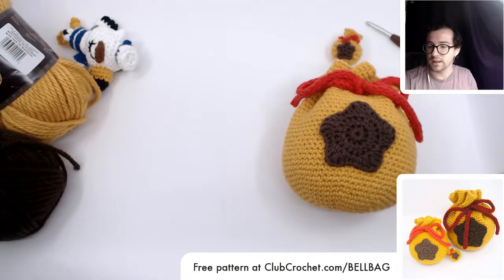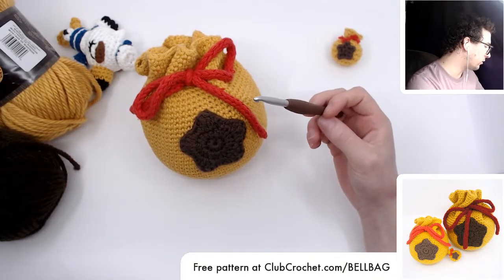Bell Bag from Animal Crossing Crochet Along (with special guest Sir Purl Grey)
Join me and a special guest while I crochet some bell bags from Animal Crossing! Feel free to use this time to ask us any questions you may have about crochet (or really anything!), make any requests, and just relax on a Sunday and crochet.